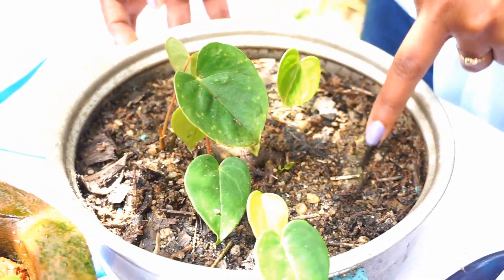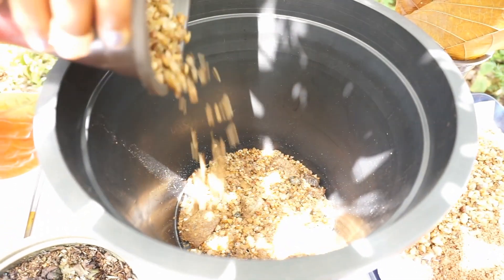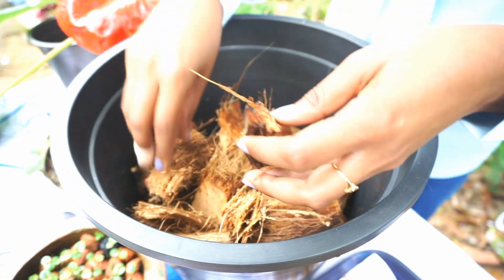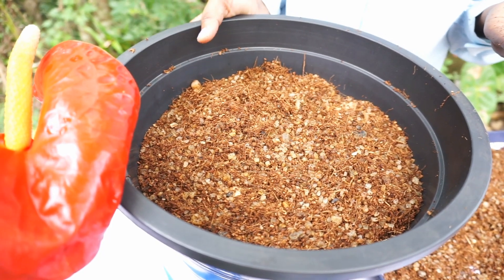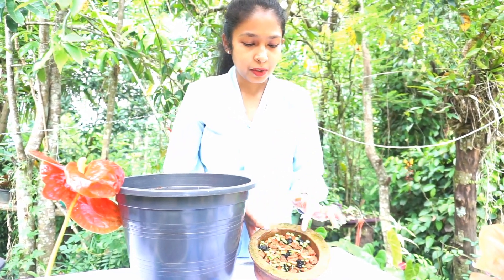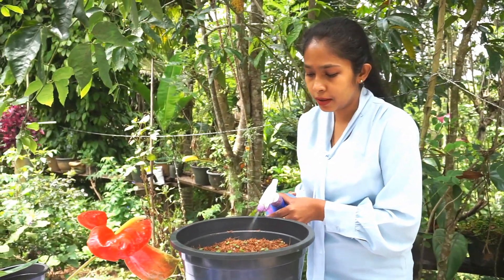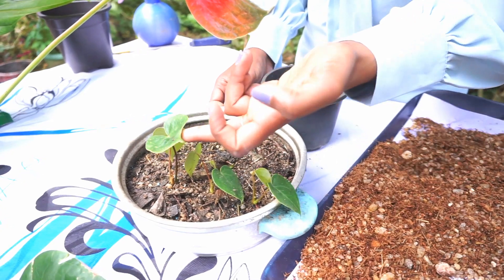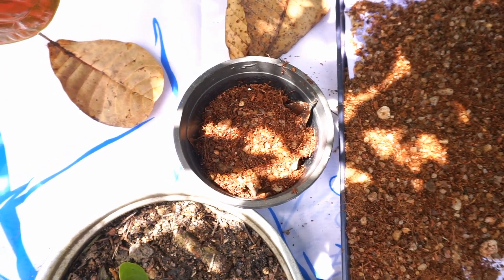ඇන්තූරියම් බීජ පැළ ද්විතියික තවානක සිටුවන්නේ කෙසේද? How to Transplant seedlings of anthurium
let's propagate anthurium by seeds and stem cuttings